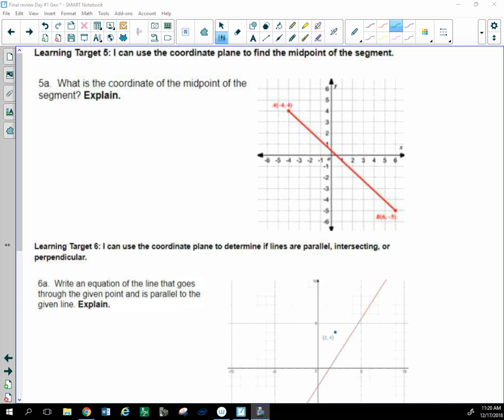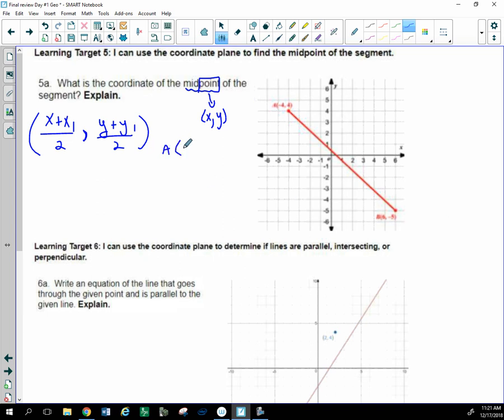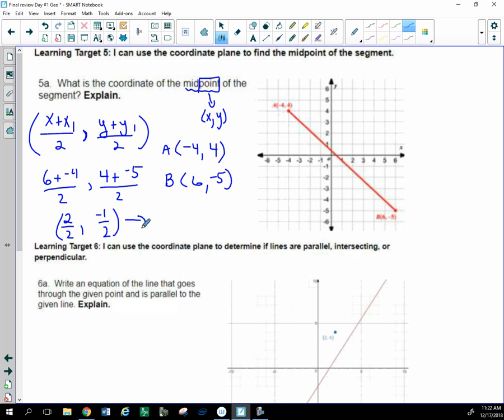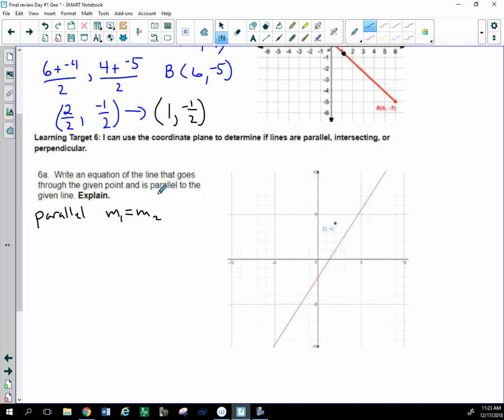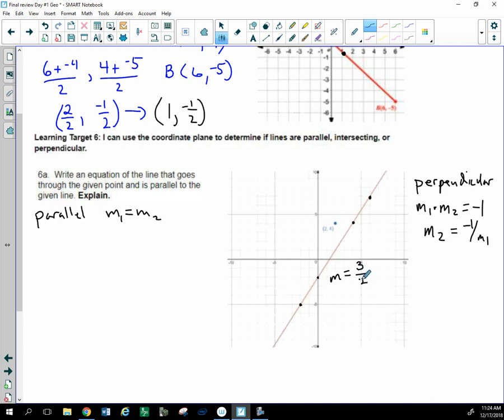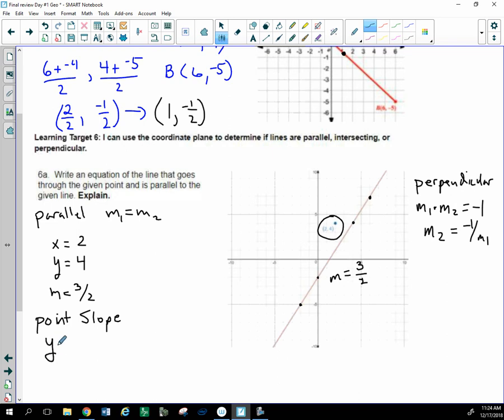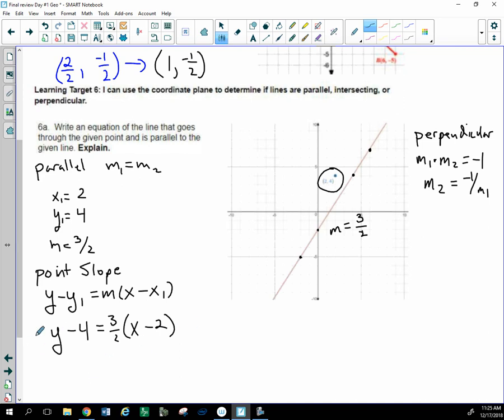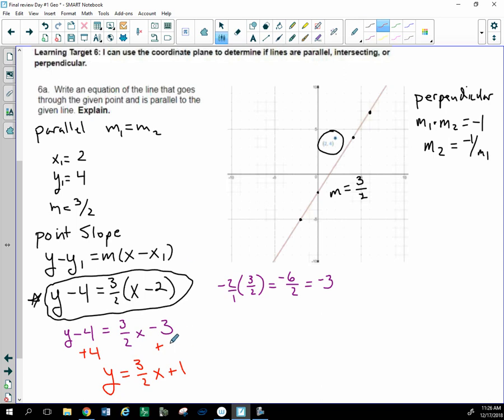Geometry 18 Page 3 of the final review